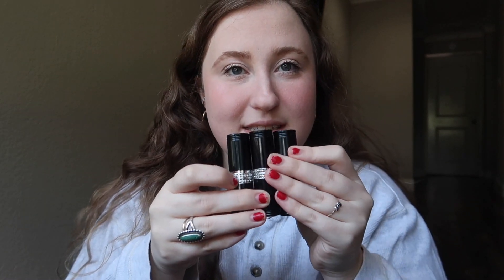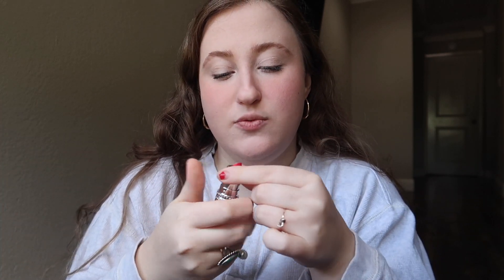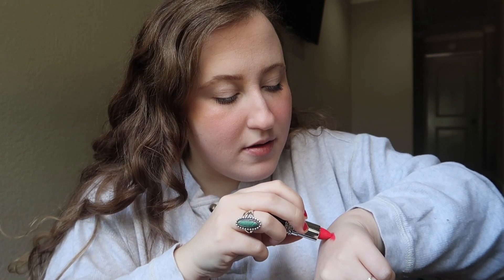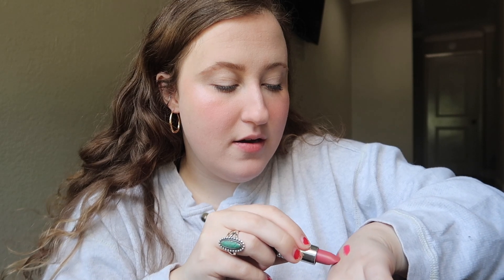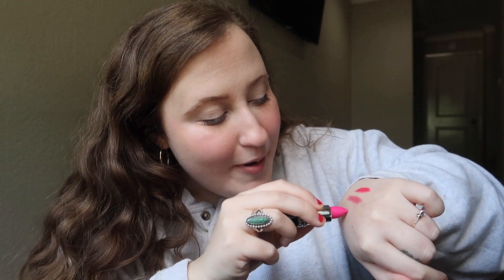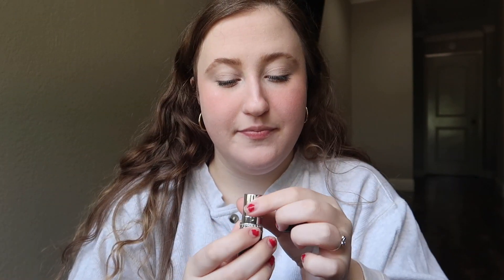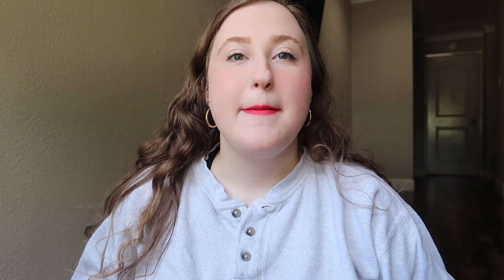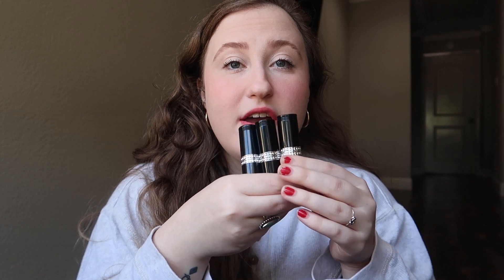NEW LIPSTICKS, NEW ME (FEATURING KOUTIOR GLAM)